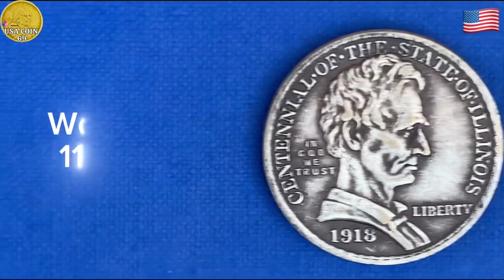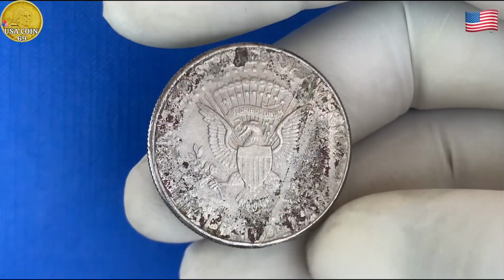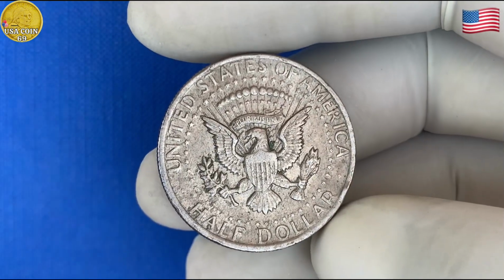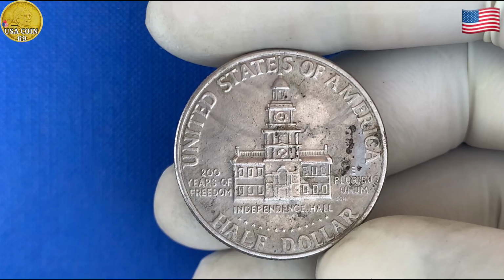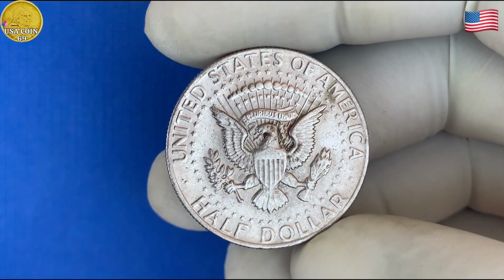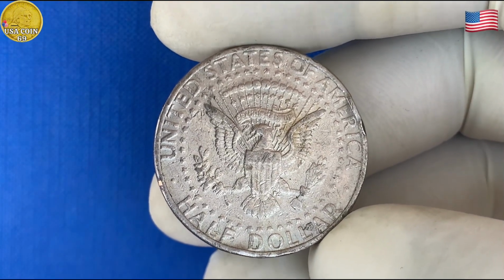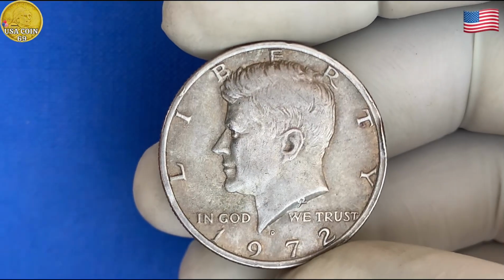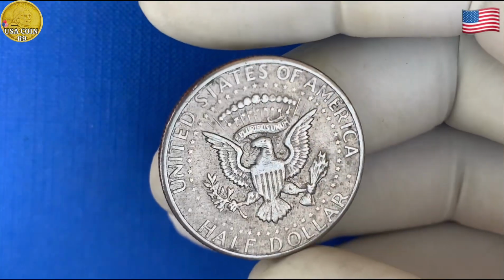The Most Valuable Kennedy Half Dollars to Look For! Discover Their Value from Today—Don’t Miss This!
The Most Valuable Kennedy Half Dollars to Look For! Discover Their Value from 1964 to Today—Don’t Miss This! 💰

Welcome to USA Coins 69!🤍🤍🤍
 🎉 In this video, we’ll reveal the most valuable Kennedy half dollars you need to watch out for! From the classic 1964 silver half dollars to unique mint errors and rare finds from the 70s and beyond, there are treasures waiting to be discovered in your collection or pocket change! 💎

👉 Don’t miss out on these valuable coins! Learn what makes them so special and how to spot them.

how much is a us half dollar coin worth
how much is a half dollar kennedy coin worth
us mint kennedy half dollar bu coin
1964 kennedy half dollar usa coin book
3 half dollars
69 kennedy half dollar
1969 us half dollar coin value
7 half dollars